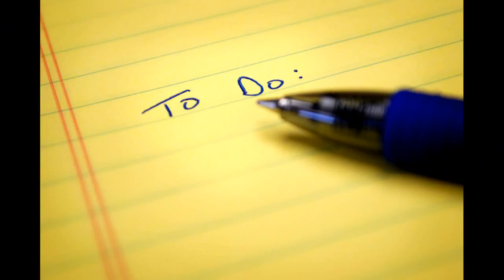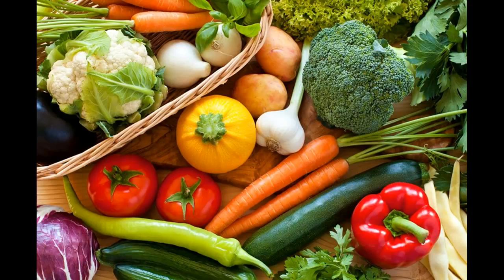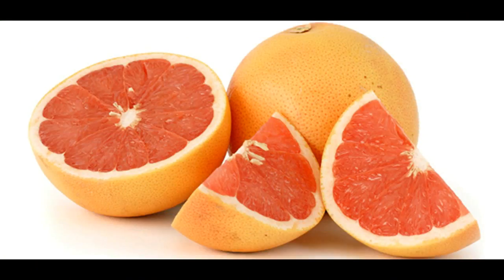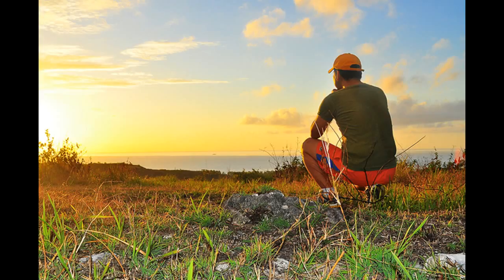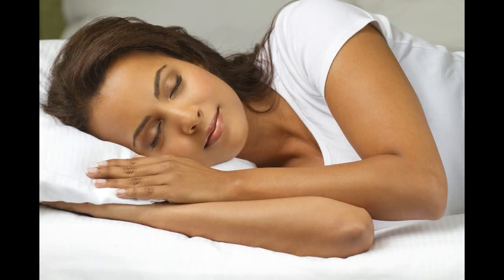Natural and Home Remedies for Attention Deficit Hyperactivity Disorder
This Video Has Natural and Home Remedies for Attention Deficit Hyperactivity Disorder